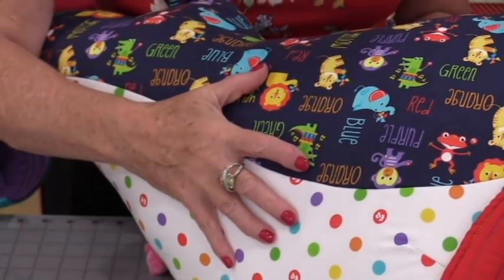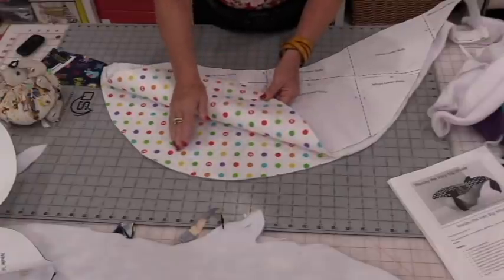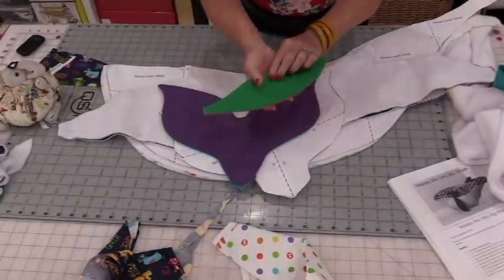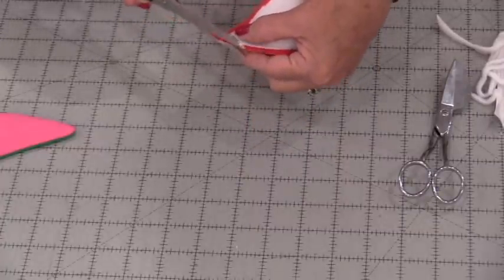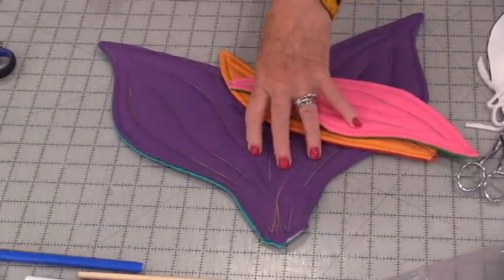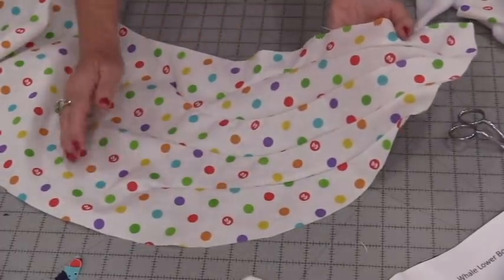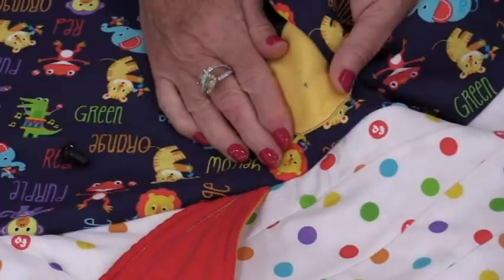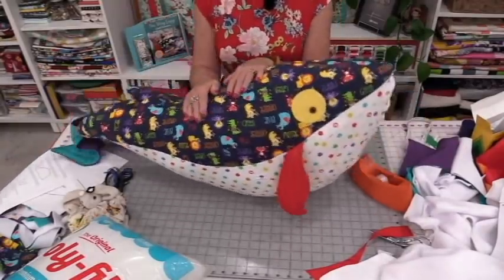Wesley...the Really BIG Whale Free Pattern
Get some great tips to make "Wesley"The Very Big Whale. and he really is big and fun.

The quilt in the background is in my book Sew Very Easy Quilt Favorites and here is the video